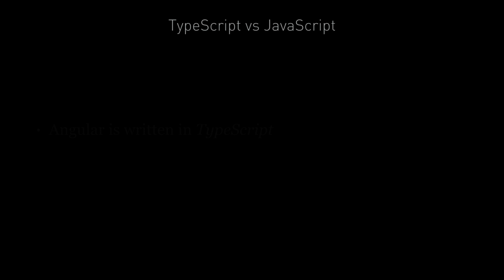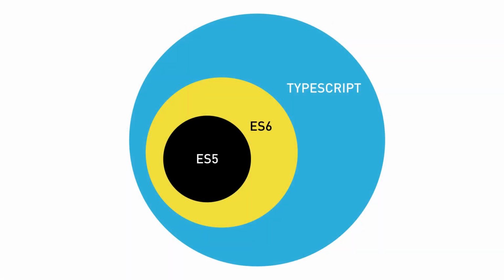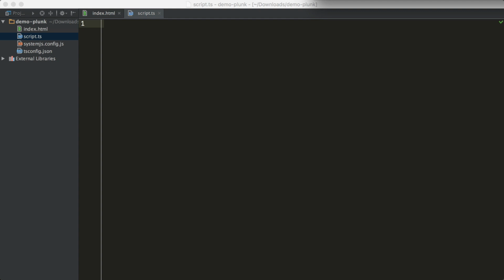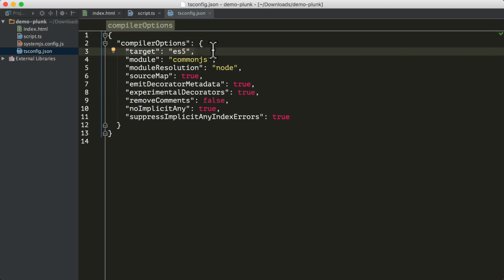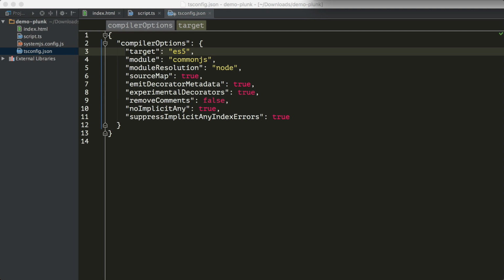01 Angular Quickstart Intro to Typescript